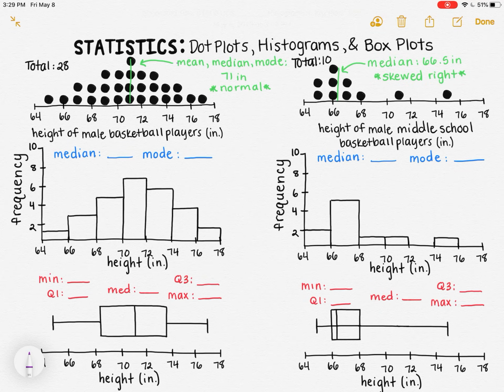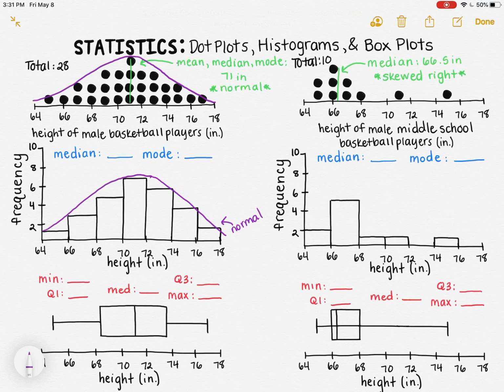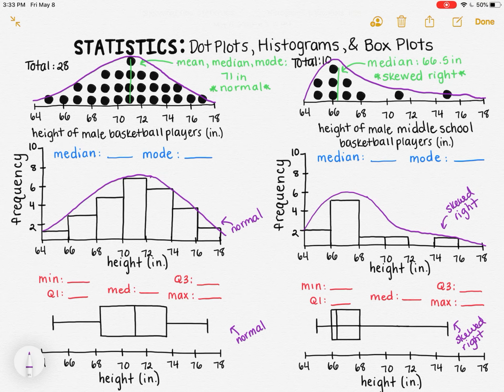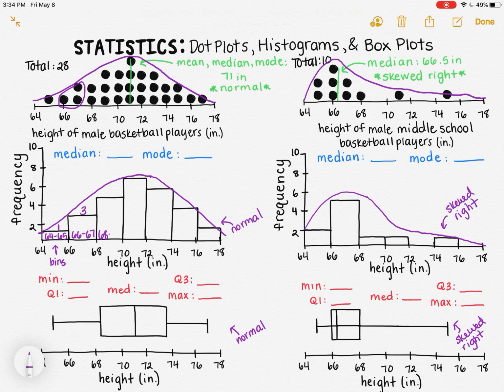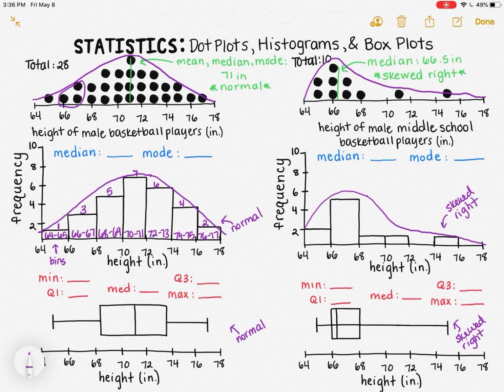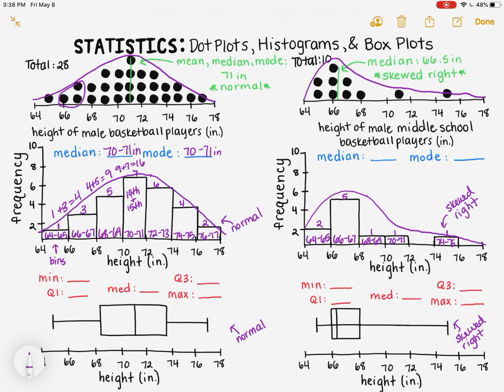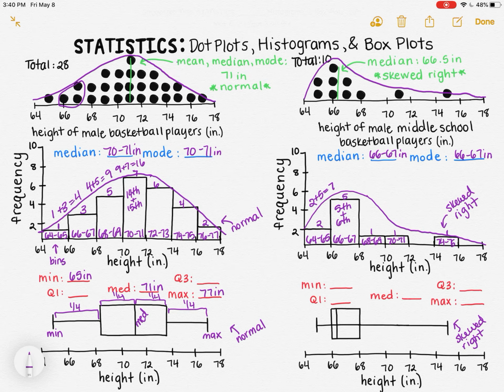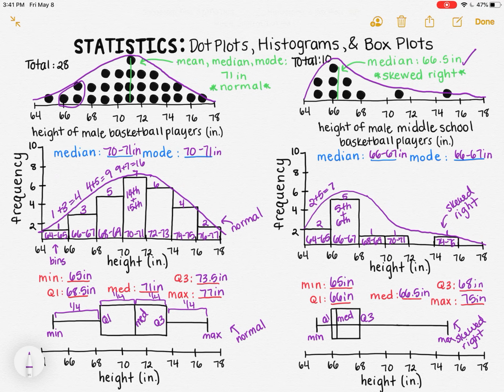Dot Plots, Histograms, & Box Plots